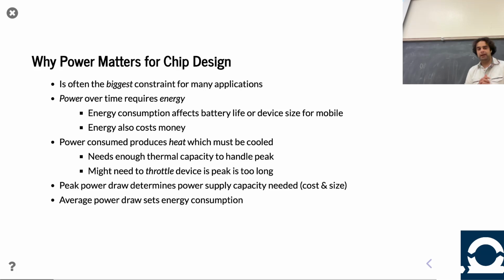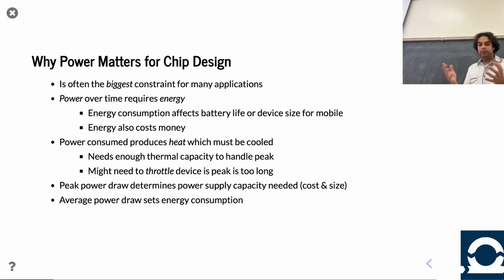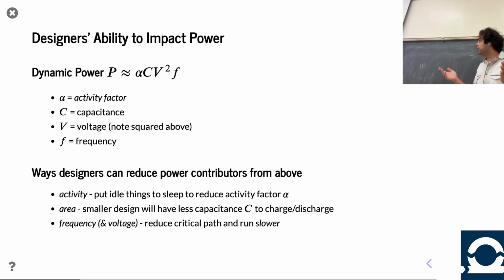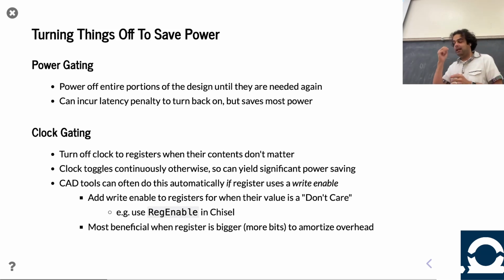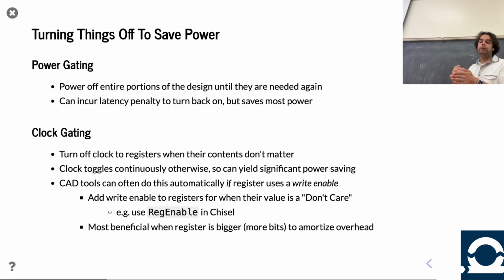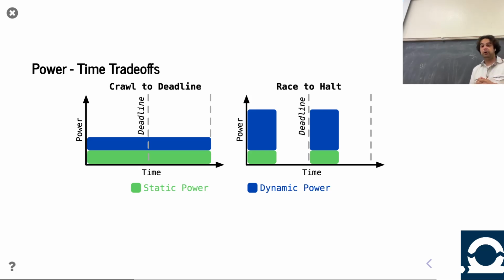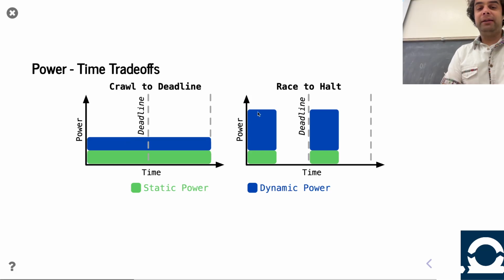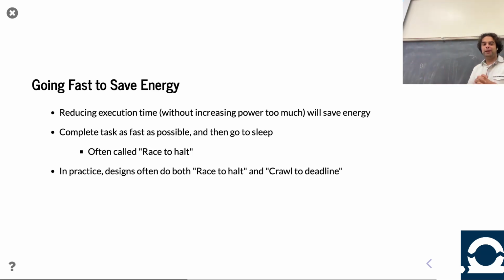Lecture 19 - Power + Design Space Exploration (1/2)